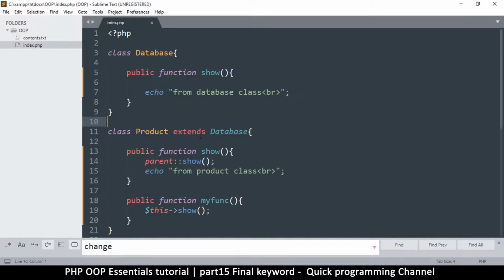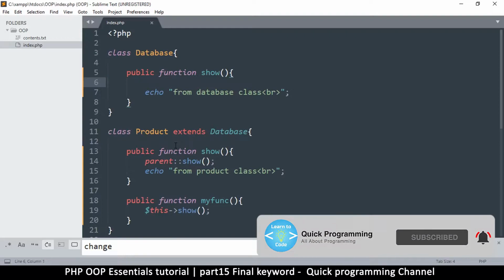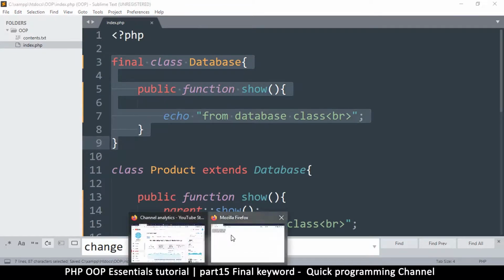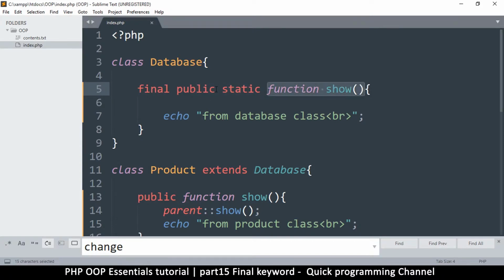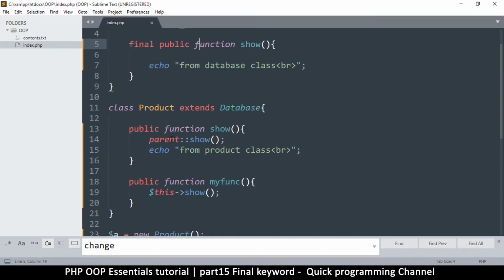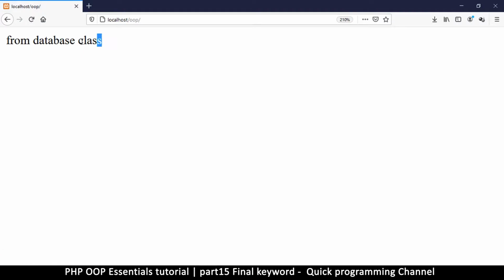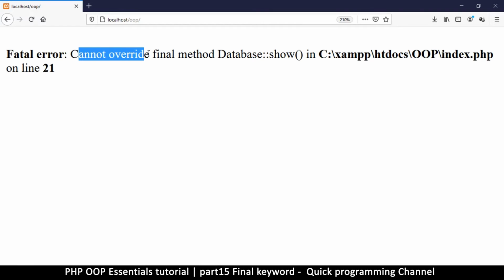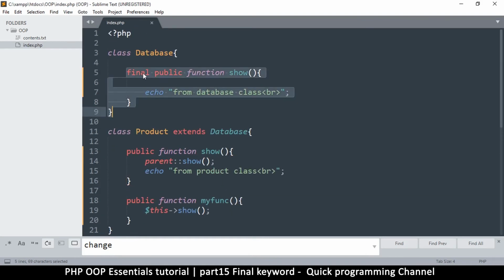#15 PHP Object Oriented Programming Basics - OOP | Final keyword | Quick programming tutorial